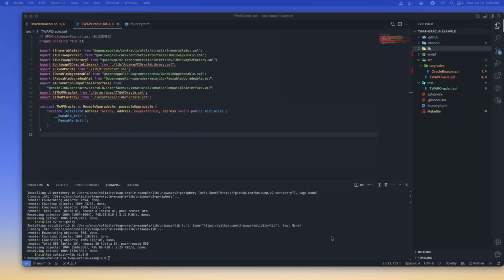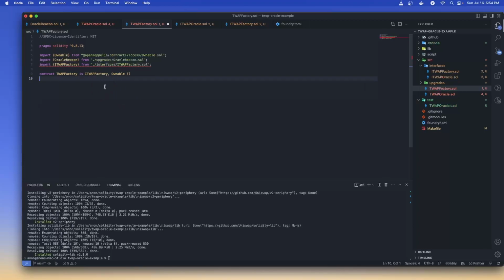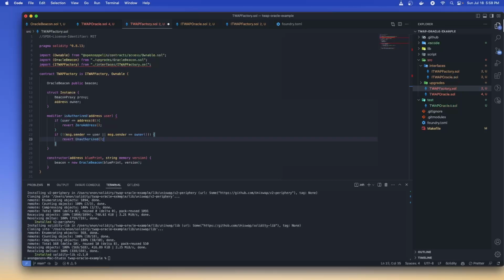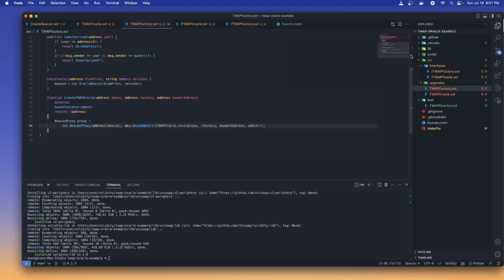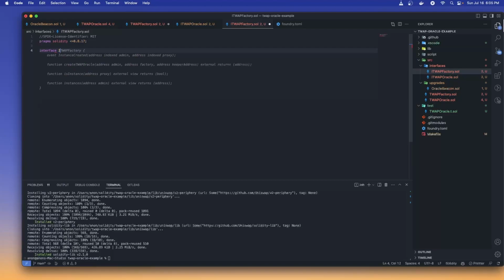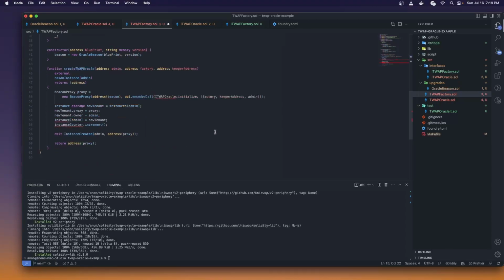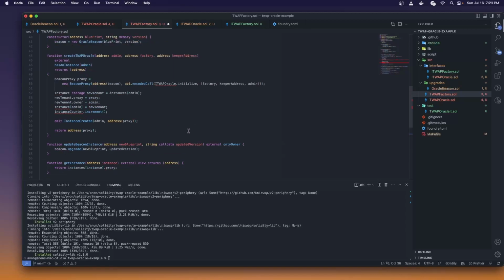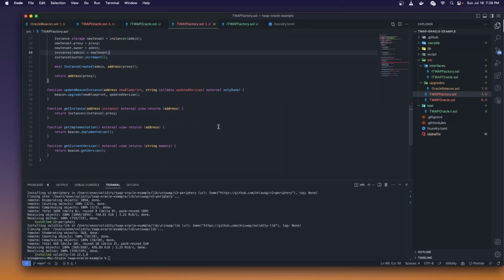Lets Build: TWAP Oracle (Part 3) using Chainlink and Foundry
Welcome back to the channel, where we dive deep into the world of blockchain technology and decentralized finance!

In today's video, we're taking a closer look at building a Time-Weighted Average Price (TWAP) Oracle using the robust Chainlink network and the powerful testing tool, Foundry. We're here to guide you through every step of the process, whether you're a seasoned developer or a blockchain enthusiast looking to expand your skills.

First, we'll explore the concept of a TWAP Oracle, its importance in the realm of DeFi, and how it can help mitigate price manipulation risks. We'll discuss why Chainlink, one of the most trusted decentralized oracle networks, is our choice for this project, and the role it plays in providing reliable, tamper-proof inputs and outputs for complex smart contracts.

Following this, we'll dive into the practical side of things. We'll show you how to set up your Chainlink node, connect it to the Ethereum network, and use it to fetch price data from Uniswap, one of the largest decentralized exchanges in the world.

Next, we'll delve into the role of Foundry, a powerful testing tool for blockchain applications. We'll walk you through setting up a test environment, writing and executing tests, and interpreting the results.

By the end of this tutorial, you'll not only have a solid understanding of TWAP Oracles and Chainlink, but you'll also have your very own oracle running and tested with Foundry. This video is a must-watch for anyone looking to up their DeFi game and gain hands-on experience with some of the most powerful tools in the industry.